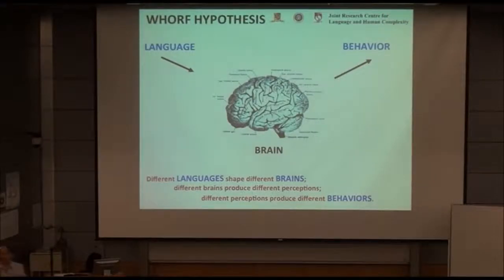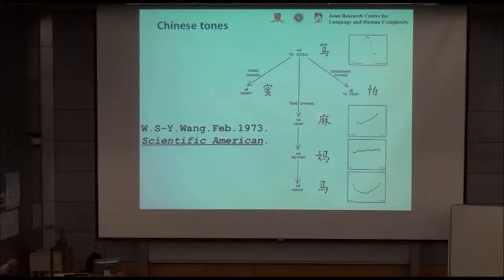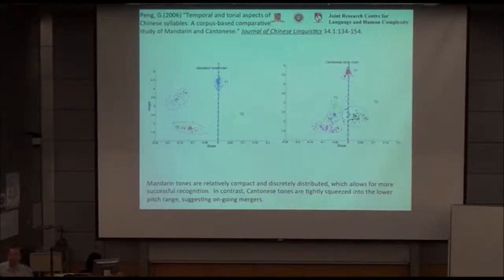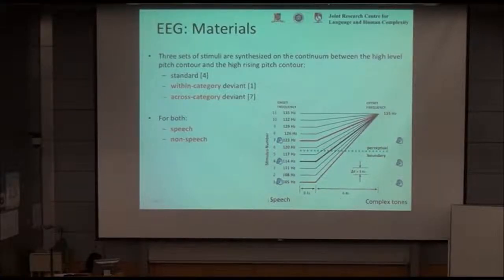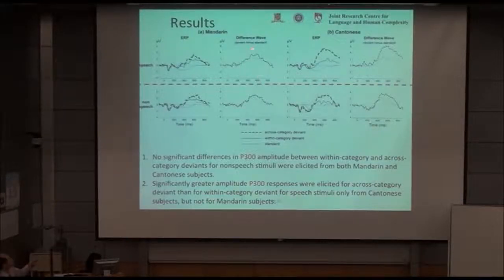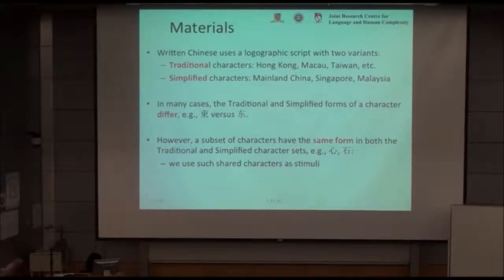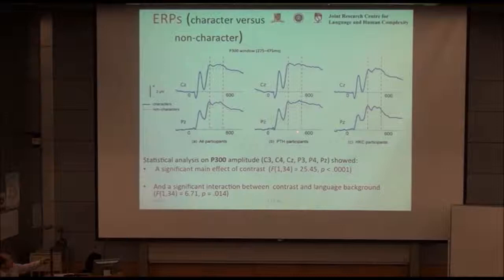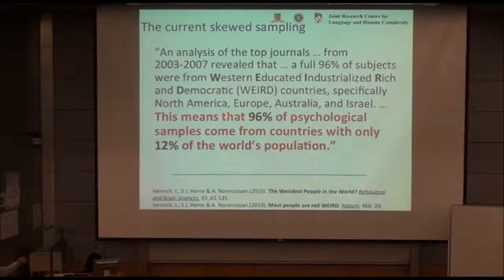The Impact of Language Diversity on the Brain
Prof. Gang Peng, Deputy Director of Joint Research Centre for Language & Human Complexity, delivering a seminar at the first JRCLHC Seminar Series - Biological Foundations of Language (2014) on 10 April 2014.